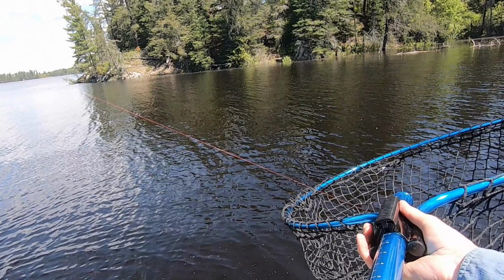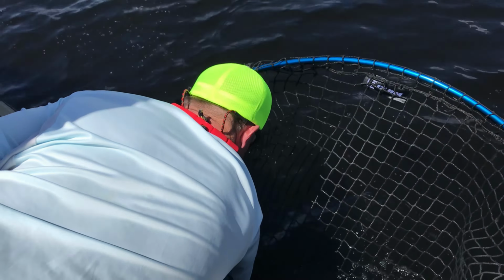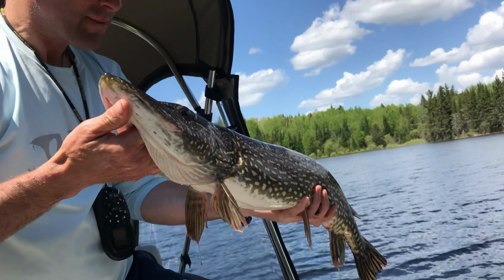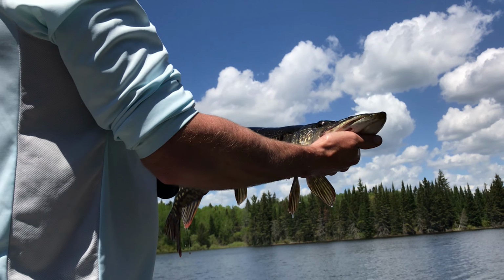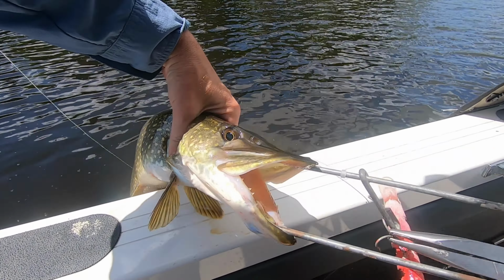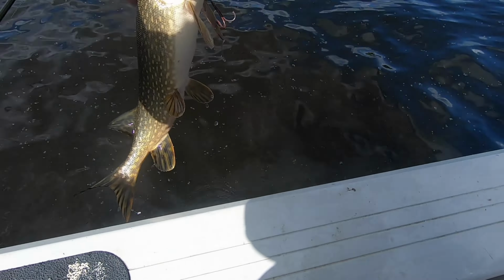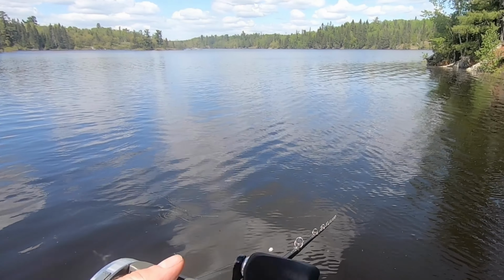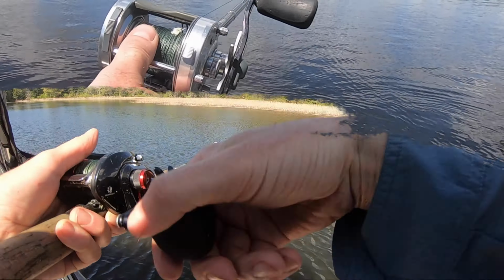Spring Northern Pike Fishing. Lake of the Woods.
Fishing on Lake of the Woods (LOTW) for big northern pike with my friend KD (Keith) - one of the bumbler crew.   We tie into some decent numbers of pike and found them in shallow, warm, south facing bays.  Eventually the poplar seeds took a toll on our braid and we switched to other species.   LOTW was flooded but didn't affect pike location, in fact perhaps were even tighter to the back of muddy, cattail type bays.

Pike really love my old large saltwater size Rebel Minnow (it has caught thousands) to the point I gave it a new paint job.   White is always a deadly colour in Ontario and Manitoba for pike - I added some perch stripes for some contrast.   I always fish barbless when specifically fishing for pike to make releasing them much easier.